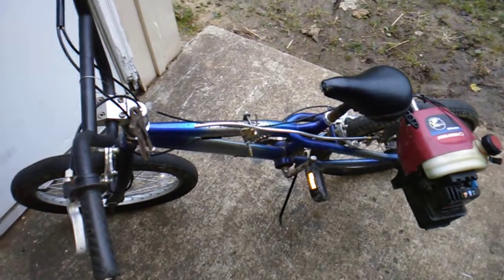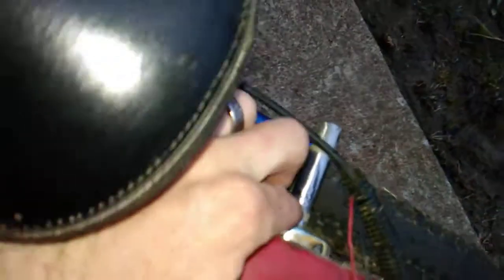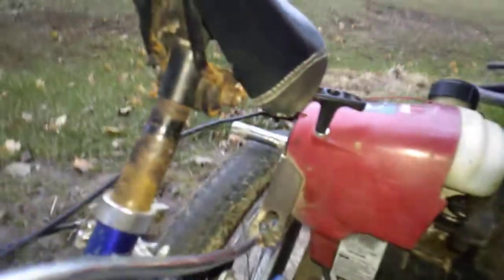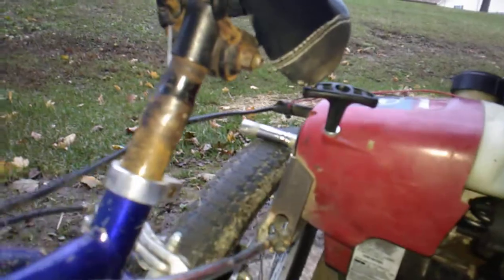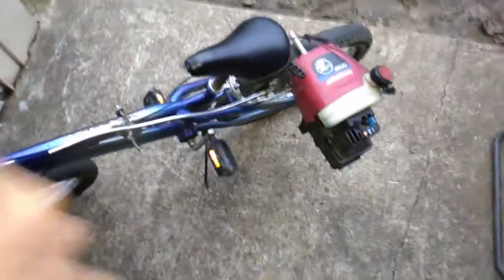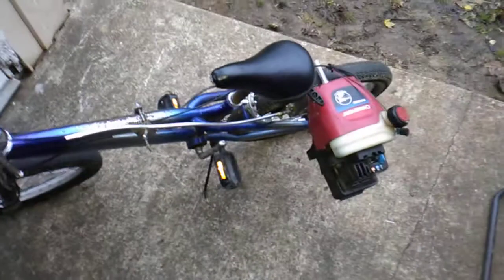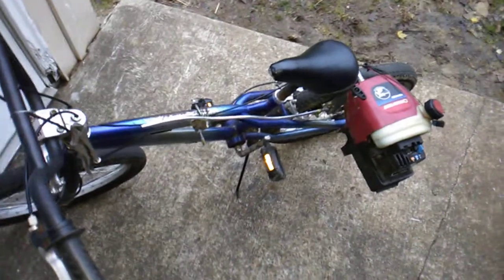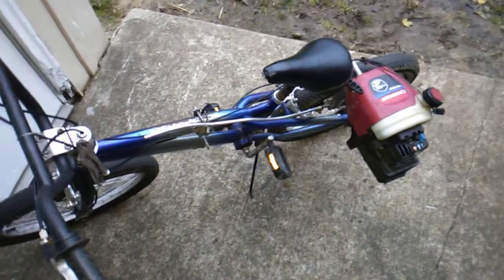20" bmx with friction drive 31cc weed eater engine pt. 1